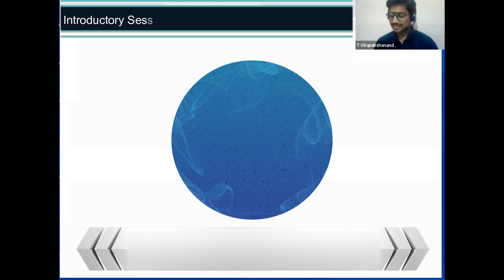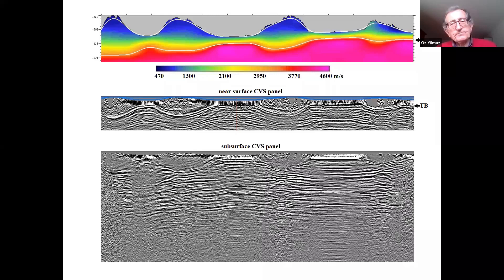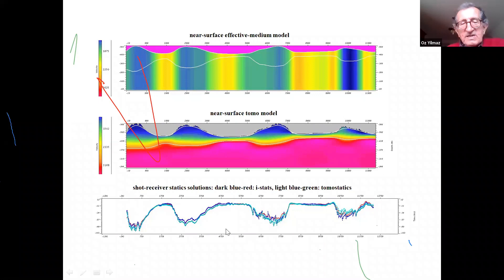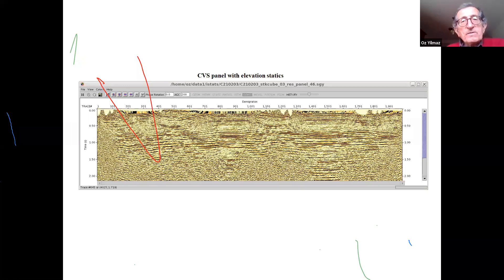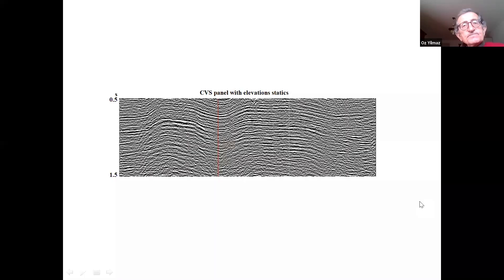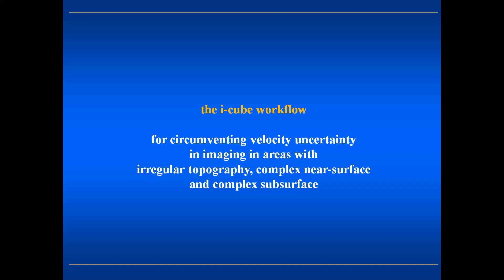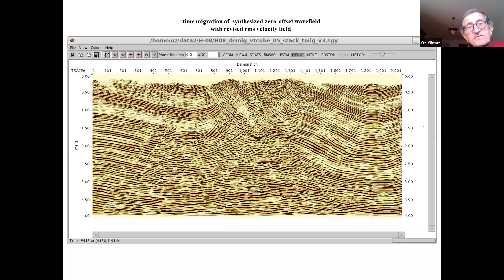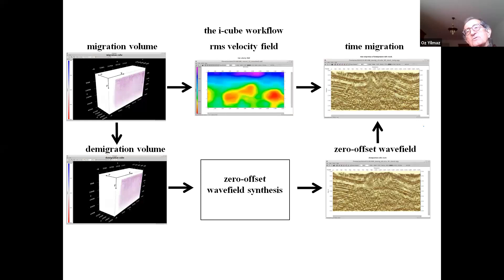Workflows for Near Surface Modelling and Subsurface Imaging of Complex Structures by Dr. Oz Yilmaz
Hello Viewers,
Here is an informative Webinar on: Workflows for Near Surface Modelling and Subsurface Imaging of Complex Structures.
This lecture is Delivered by: Dr. Oz Yilmaz
Sir, is an expert in Seismic studies and has worked as Vice President SEG.
This webinar is organized by Banaras Hindu University Geophysical Society in collaboration with SEG BHOS Student Chapter and SEG NGRI Geophysical Society under the YER-GYAAN event.
Happy Learning!